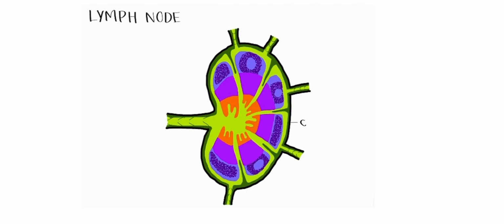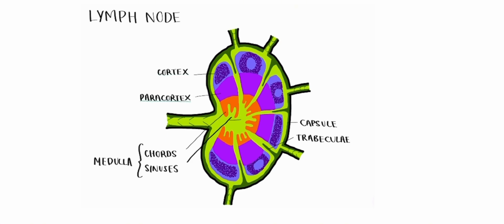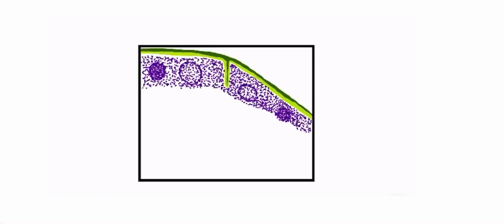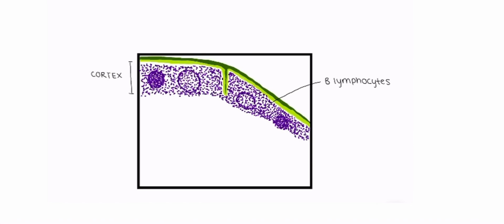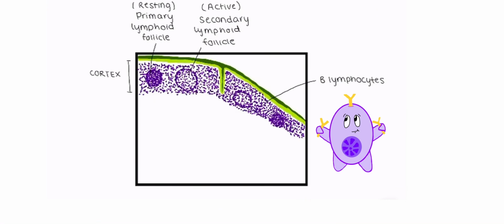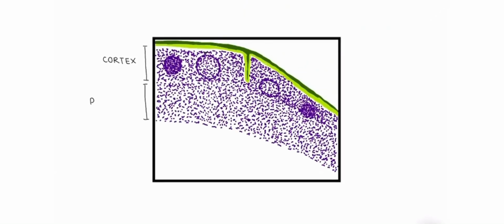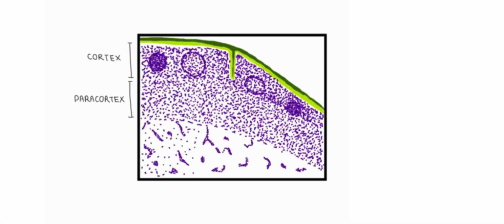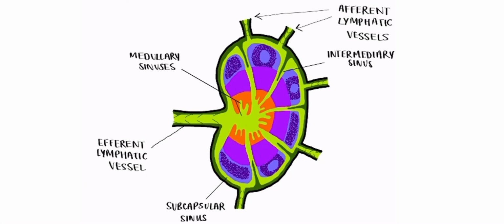Histology of The Lymph Node